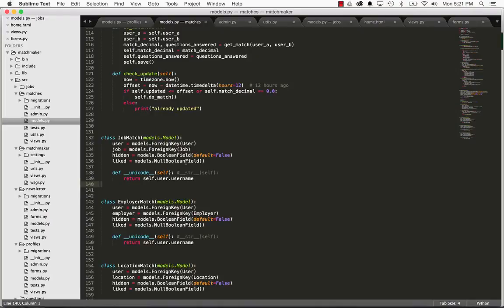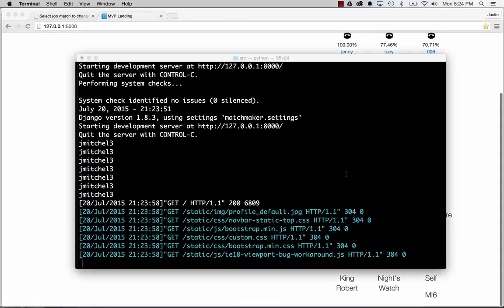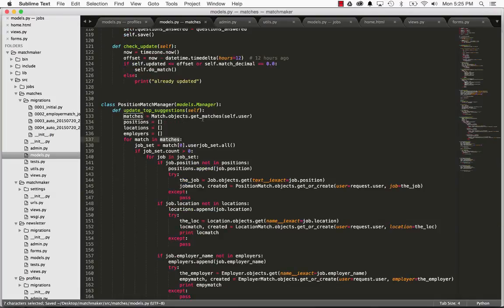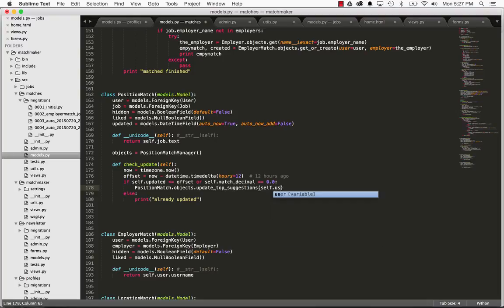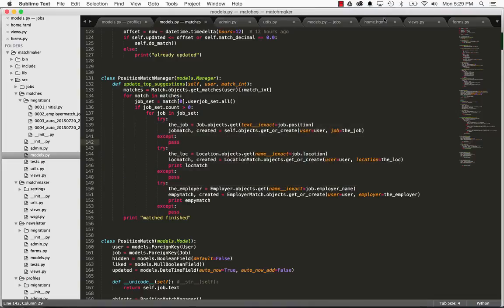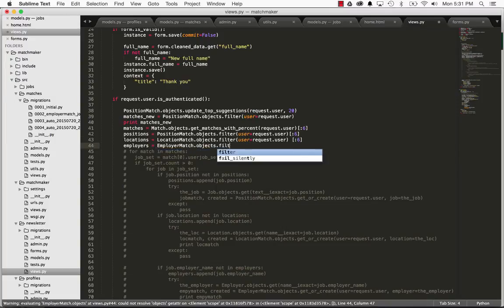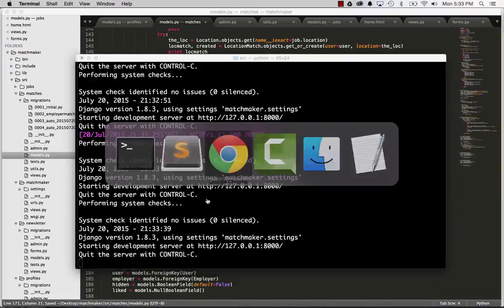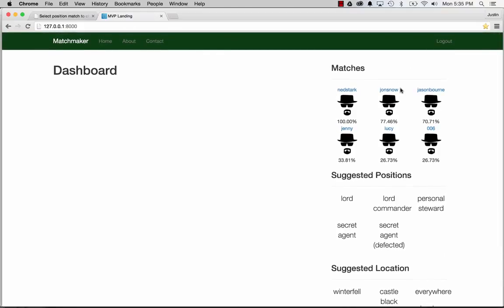0251 Position Matches